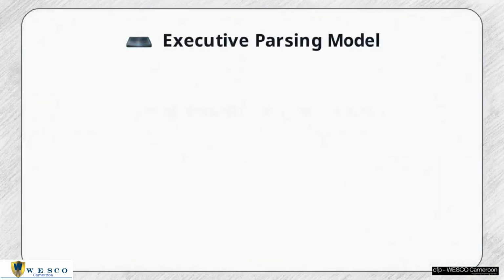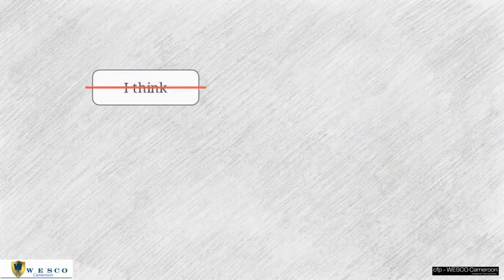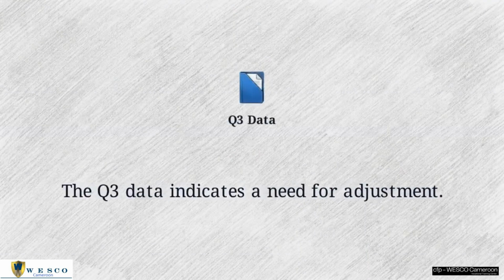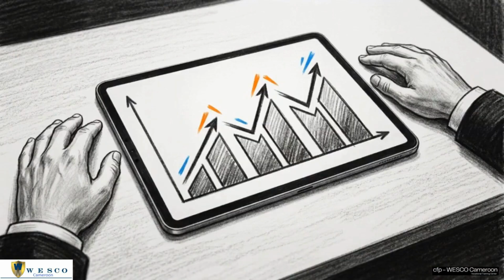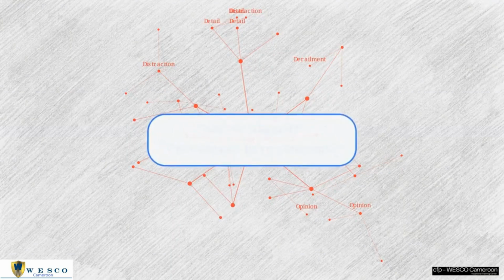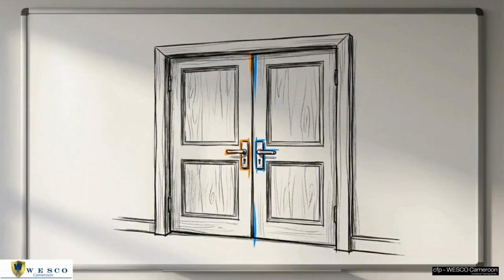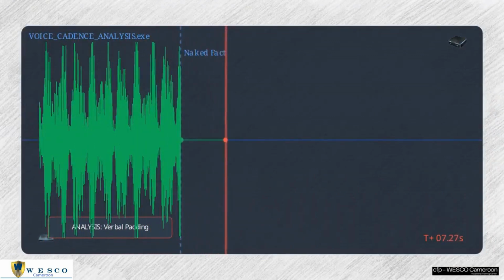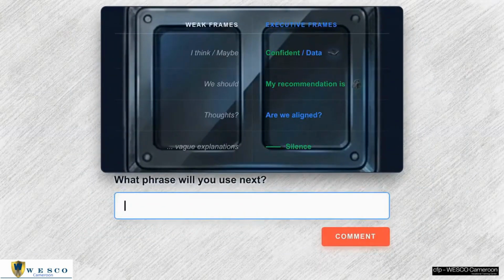Stop Saying I Think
This guide focuses on enhancing executive presence by eliminating tentative language that undermines a leader's credibility. I suggest replacing weak phrases like "I think" with assertive verbs and data-driven observations to project confidence and authority. By shifting toward firm recommendations and seeking team alignment, professionals can command more respect in high-stakes global business environments. Furthermore, I highlight the importance of concise communication, advising leaders to state facts directly without unnecessary verbal padding. Ultimately, these strategies aim to help executives transform their speech from hesitant to decisive and influential.